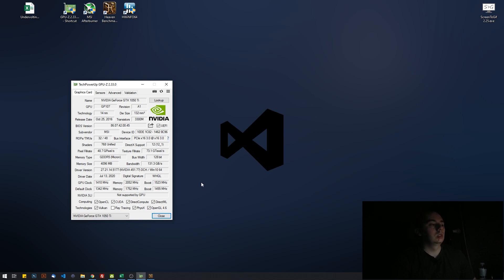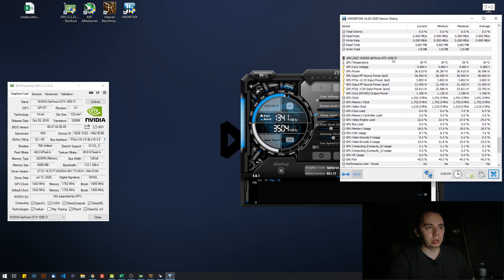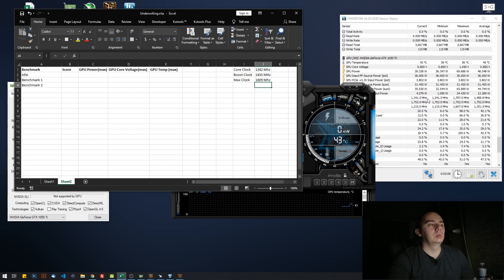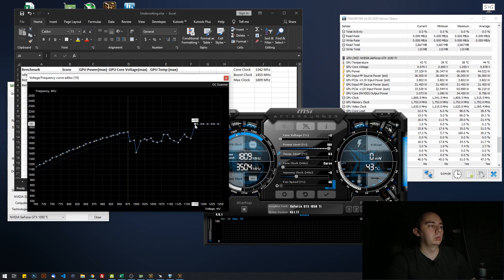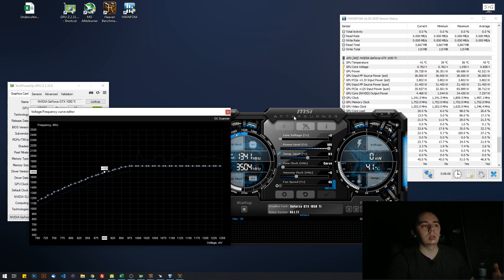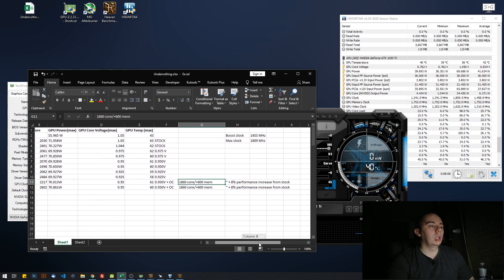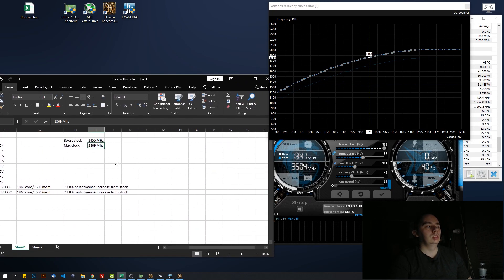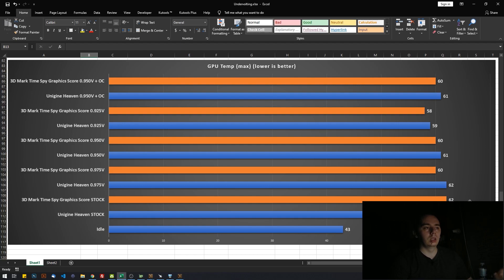GPU Undervolt Guide - Nvidia - Lower GPU Temps + Performance Boost | Techie Show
This is a step by step guide / tutorial on how to undervolt your Nvidia GPU. It requires you to have a Pascal or newer Nvidia video card.

Undervolting does NOT damage the hardware. It can cause instability if your overdo it. But the worst-case scenario is a game/benchmark lock-up or a BSOD. In which case you will just have to reboot your PC and everything will be fine, at stock setting.

Why undervolt your GPU?
- lower GPU temps;
- lower power usage;
- better performance in certain scenarios;

Basically, it's a way to make your GPU more efficient. And best of all, it's free!

We'll be using only free software:
- MSI Afterburner;
- HWiNFO;
- Any spreadsheet software like Excel or Google Sheets;
- 3D Mark Time Spy;
- Unigine Heaven;

I've been using an MSI GTX 1050 Ti in this video, and even on this low-end GPU, there were some good results, managing to shave a couple of degrees in any benchmark/application I had at my disposal.

On graphic cards that are power-hungry or heat up a lot, you might get even better results than mine. And in some scenarios you can actually get better performance just by undervolting, without overclocking. Just because your average GPU clockspeed during a benchmark/game will be higher.

At the end of the video, I've also overclocked the undervolted GPU for a consistent 8% increase in performance. For free! Neat!

There are multiple ways you can support the creation of more content!

Signup for a Hetzner server using my link and save €20